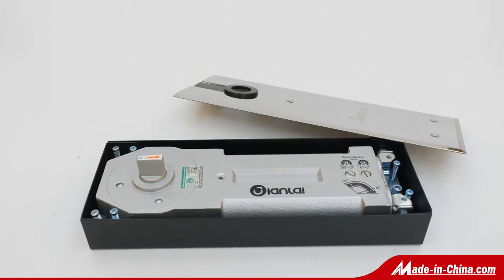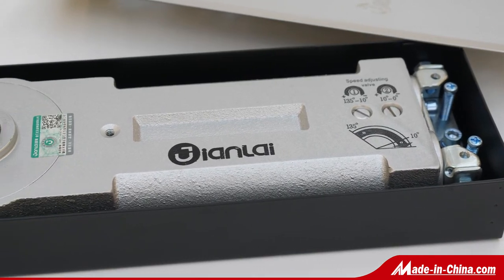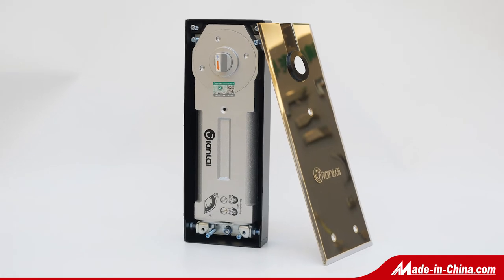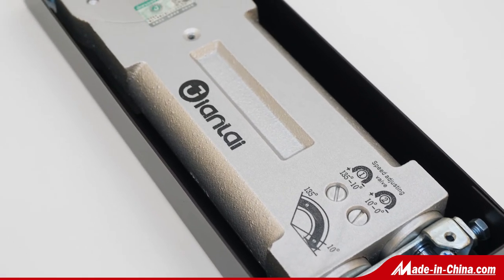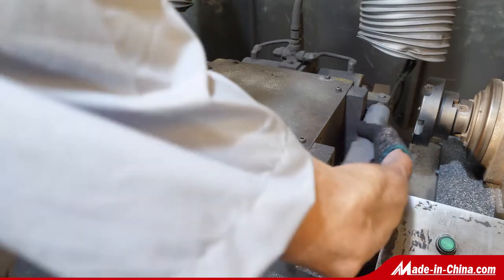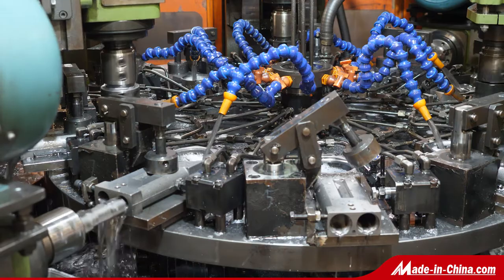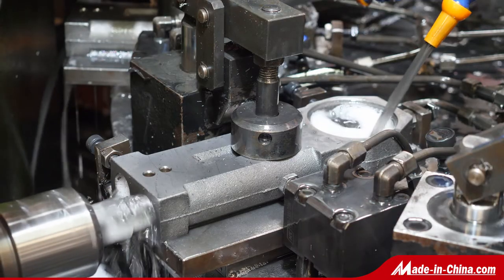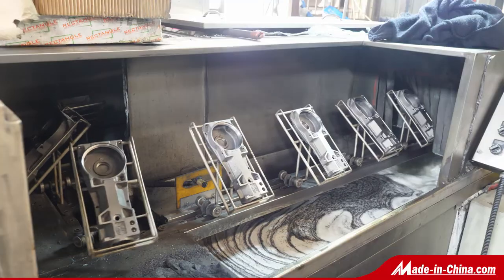Do you know how the floor spring is produced by CNC machinery unmanned?--JianLai Glass Hardware